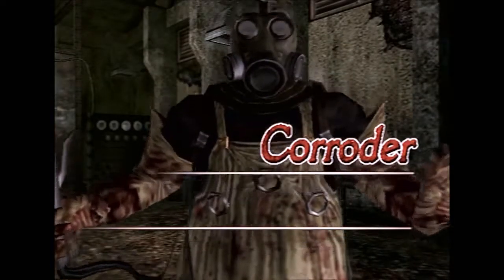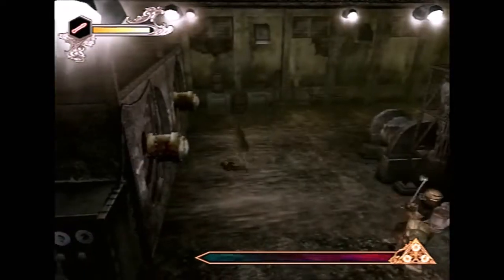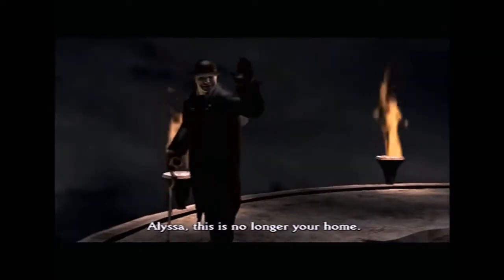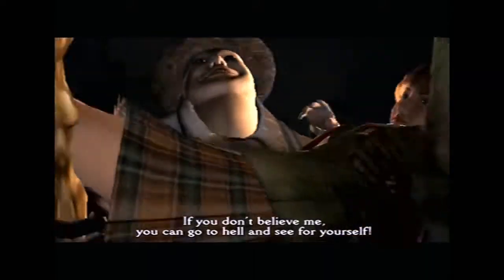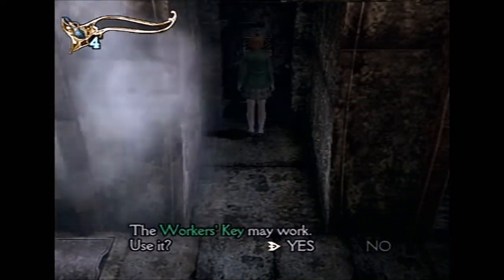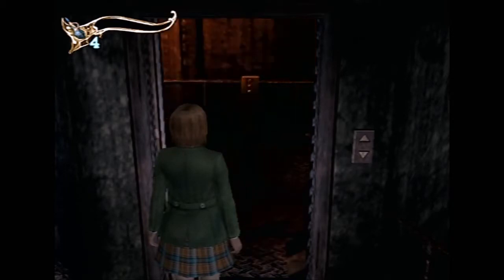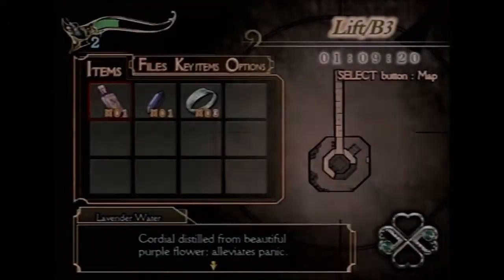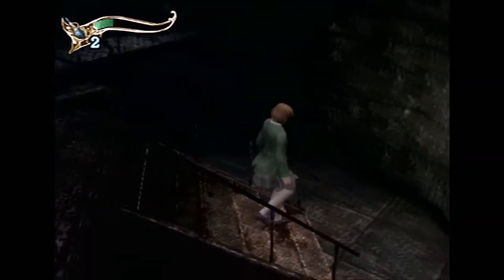Complete in Shocks - Clock Tower 3 - Part 4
We're getting deep into it now. We do another super anime-kawaii boss fight, learn some story... lots of... story things, then we meet the strangest boss character of the game. Chopper is certainly based, am I right?

How about this for level design: have a game in which you have very little strength/powers, little healing items, then make a super small stage with little space to maneuver, and involve constant elevator uses. FUN!